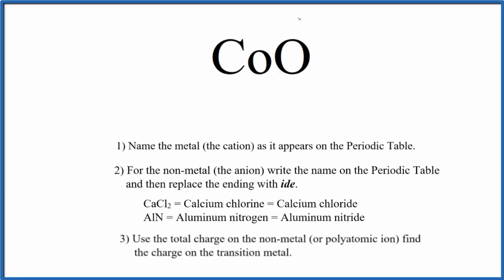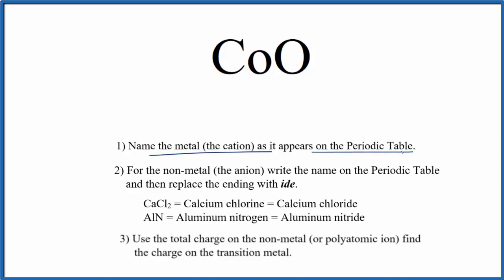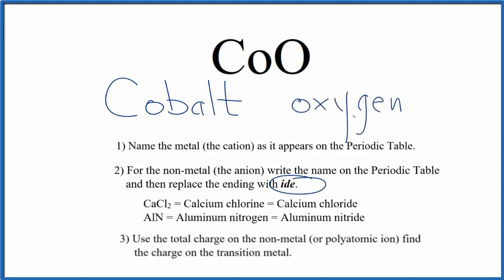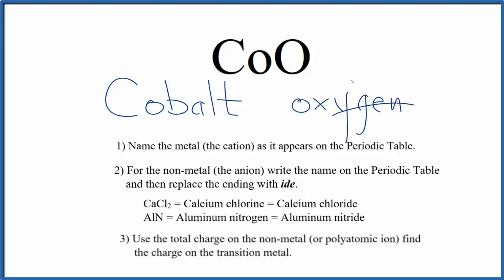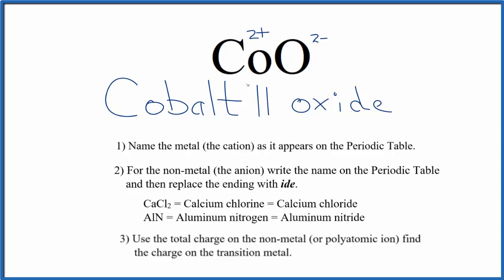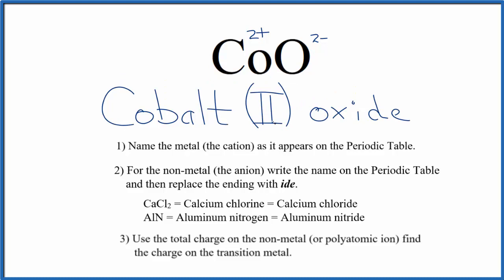How to Write the Name for CoO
In this video we'll write the correct name for Co. To write the name for CoS we’ll use the Periodic Table and follow some simple rules.

Because CoO has a transition metal we need to indicate the ionic charge using Roman numerals in parenthesis.

1) Write the name of transition metal as it appears on the Periodic Table.

2) Write the name and charge for the non-metal. If you have a polyatomic ion, use the Common Ion Table to find and write the formula and charge.

3) Use the total charge on the non-metal (or polyatomic ion) find the charge on the transition metal.

4) After the name for the metal, write its charge as a Roman Numeral in parentheses. Example: Iron (III) chloride

For ionic compounds like Cobalt (II) oxide, you should check to make sure the charges balance to make sure you have the right name.

For a complete tutorial on naming and formula writing for compounds, like Cobalt (II) oxide and more, visit: